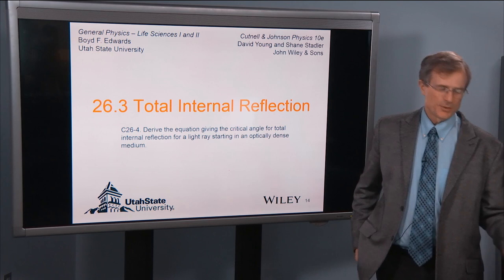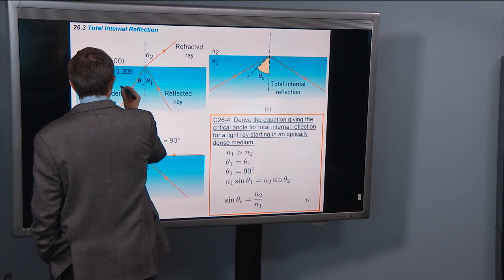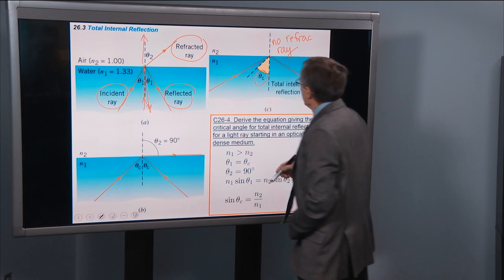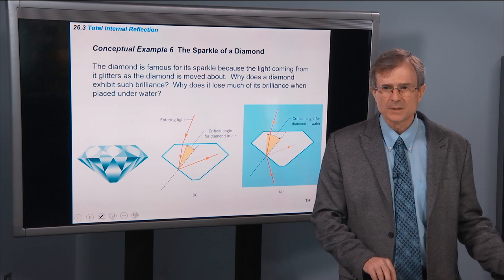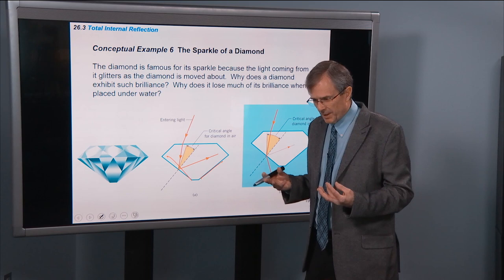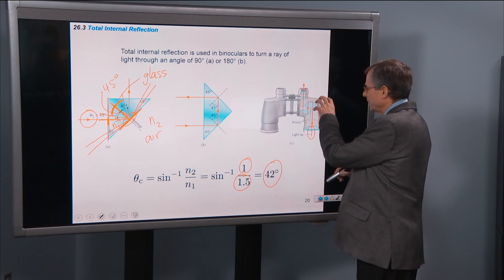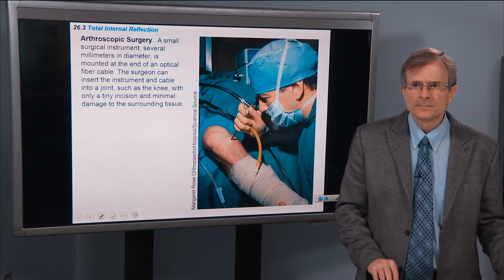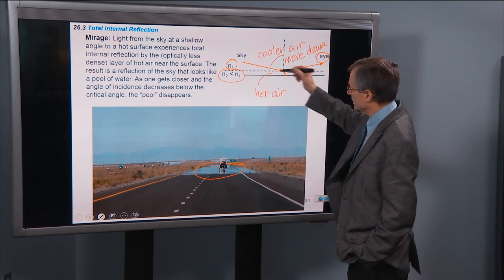26.3 Total Internal Reflection